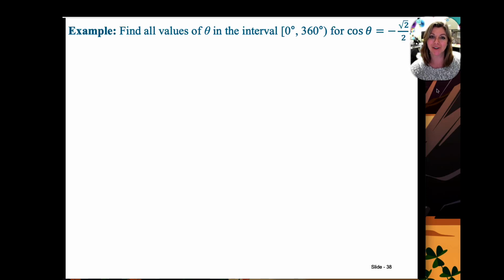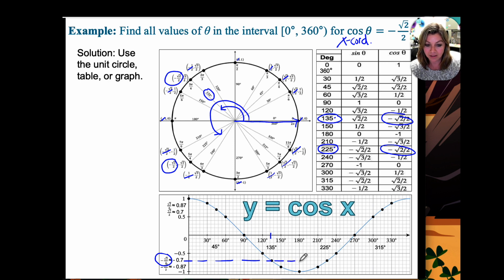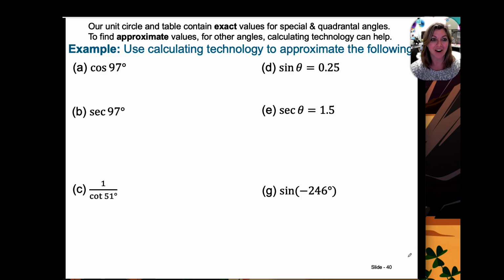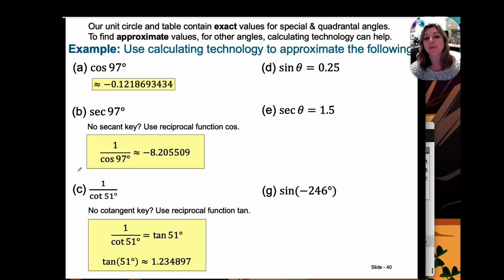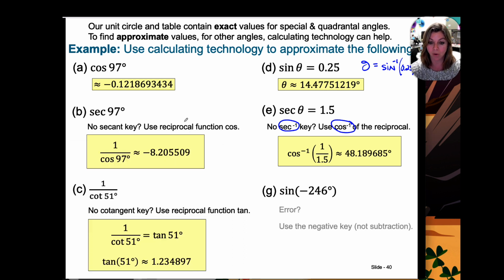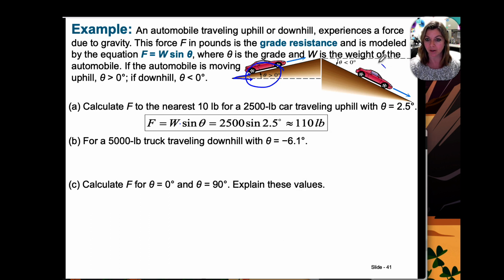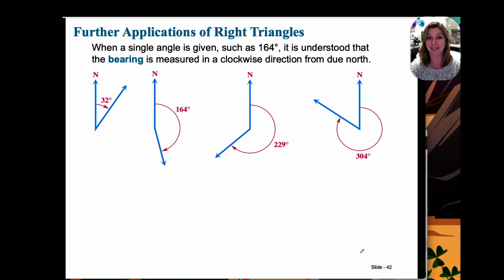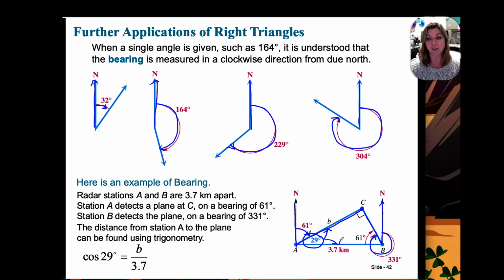Trigonometry Chapter 2 (Prep for HW #17-25)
Finding values of trigonometric functions using the unit circle.
Finding values of trigonometric functions using a table.
Finding values of trigonometric functions using graphs.
Finding angles that create certain trigonometric function values using the unit circle.
Finding angles that create certain trigonometric function values using a table.
Finding angles that create certain trigonometric function values using graphs.
Grade Resistance
Bearing